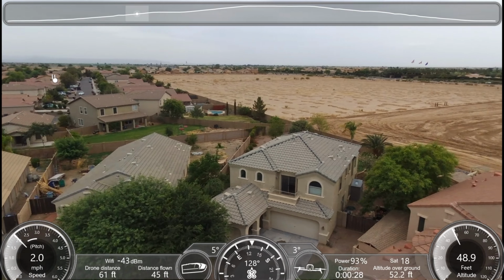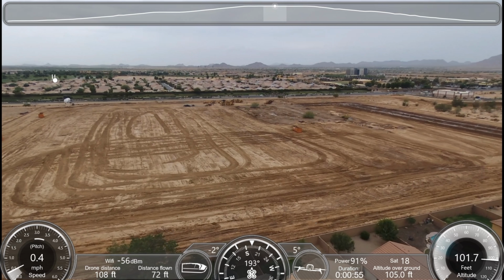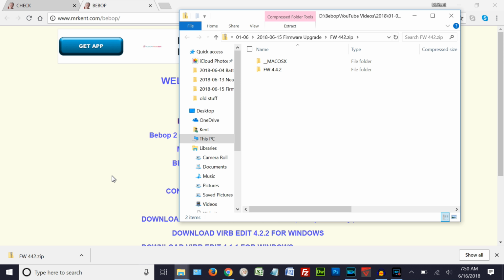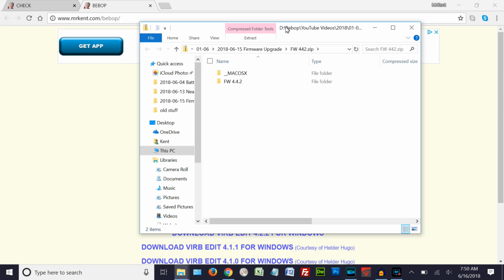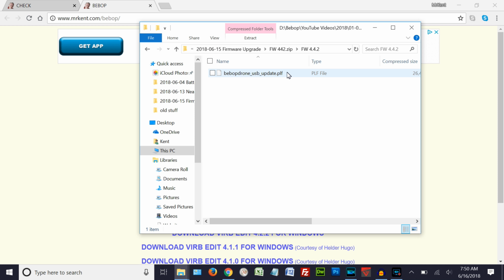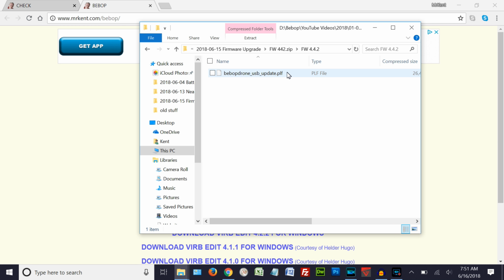BEBOP 2 FIRMWARE REVERSAL 4.7.1 Back to 4.4.2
The latest firmware for the Bebop 2 and Bebop 2 Power does not work with the Parrot Cloud Flight Data Manager.  As soon as I realized that the firmware upgrade (4.7.1) was incompatible with the Flight Data Manager I followed my friend's instructions and reverted back to the previous version and all worked well.